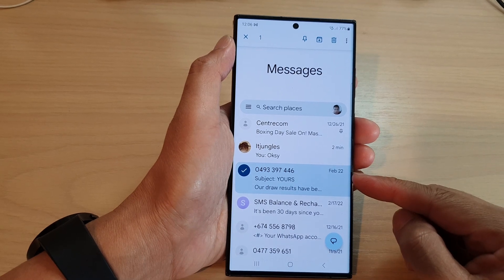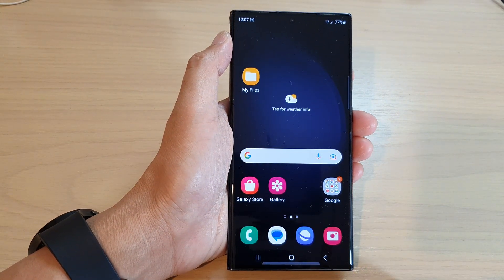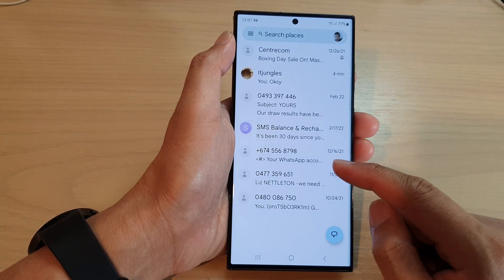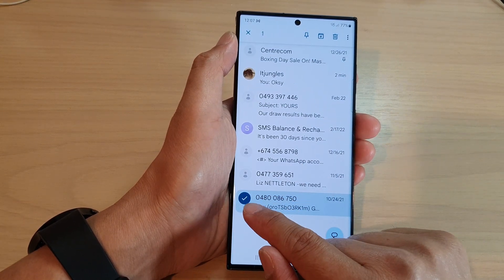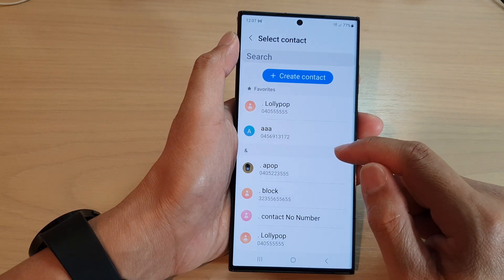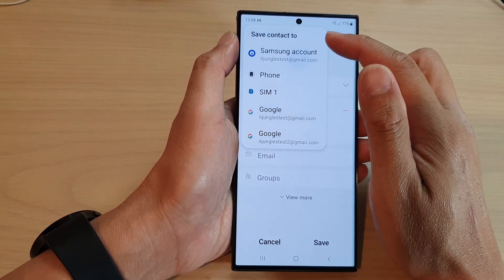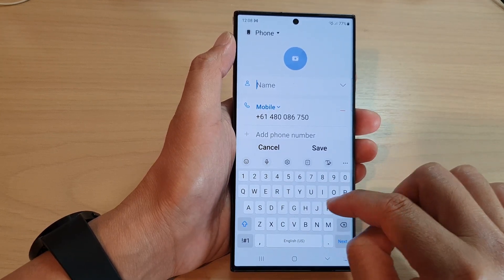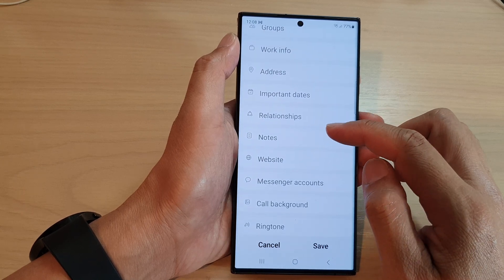Galaxy S23's: How to Create A New Contact From A Text Message Phone Number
Learn how you can create a new contact from a text message phone number on the Samsung Galaxy S23.